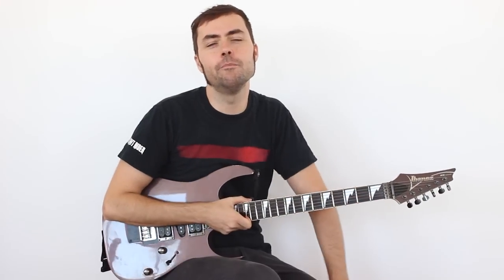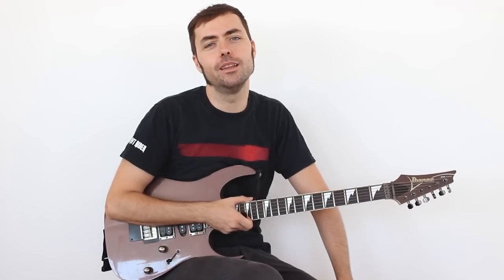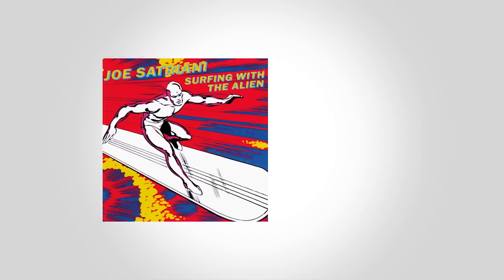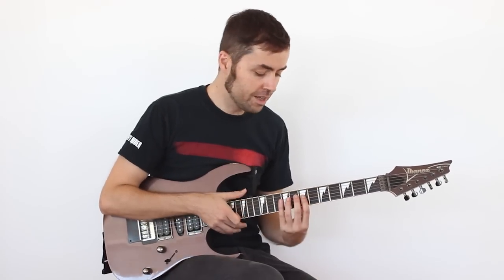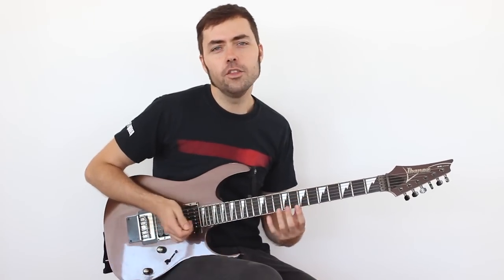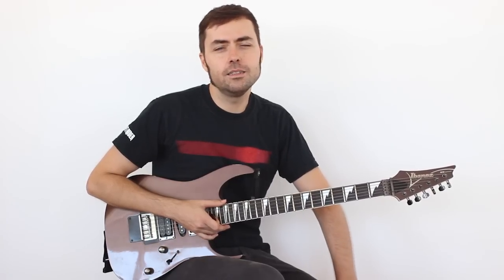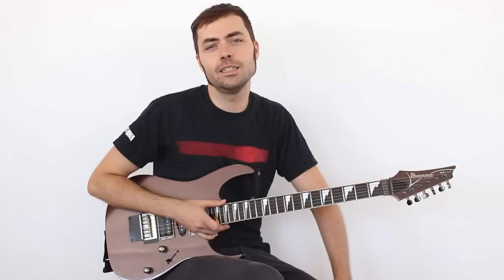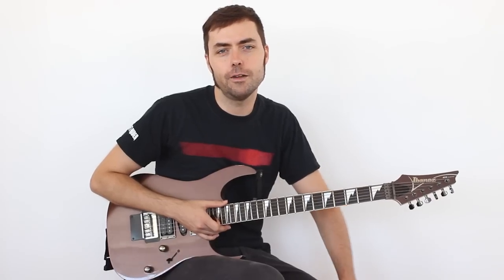Solos Estilo Joe Satriani - Guitarra Rock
La música instrumental para guitarra no sería lo que es hoy en día si no fuera por Joe Satrani. Es el guitarrista de rock instrumental que más discos ha vendido de la historia y eso no es casualidad, en Satriani se mezclan rock, melodía, técnica, experimentación y muchas más cosas que lo convierten en un guitarrista único. Además de por su carrera en solitario es conocido por haber sido profesor d emuchos grandes como Steve Vai, Kirk Hammet, Andy Timmons. En este vídeo vamos a ver algunas de las claves de su estilo como son los ligados, cuerdas al aire, uso de los modos, etc.

Si quieres seguir aprendiendo echa un vistazo a nuestros CURSOS